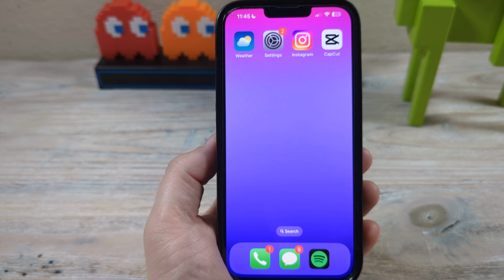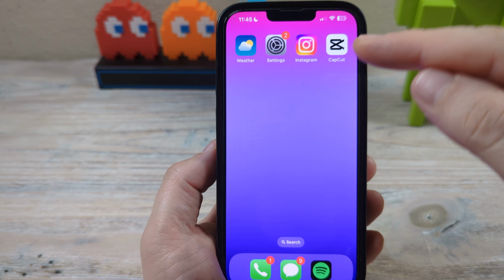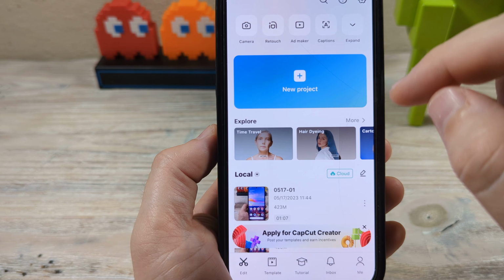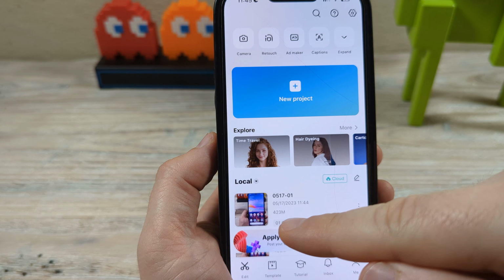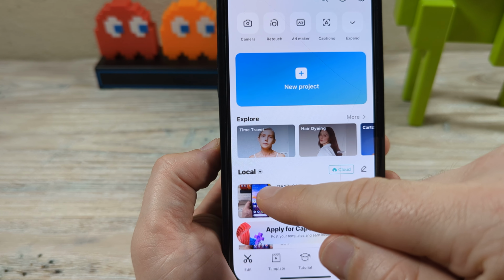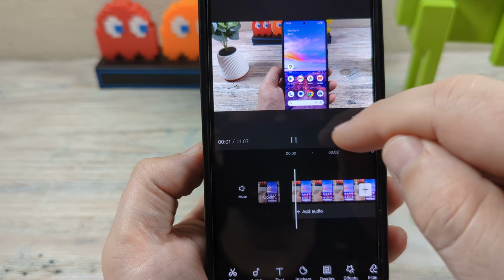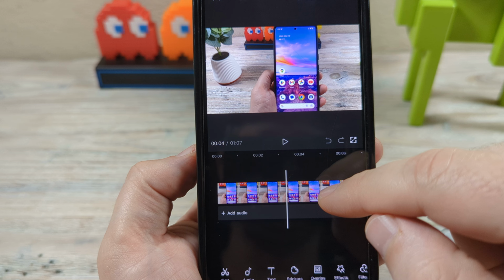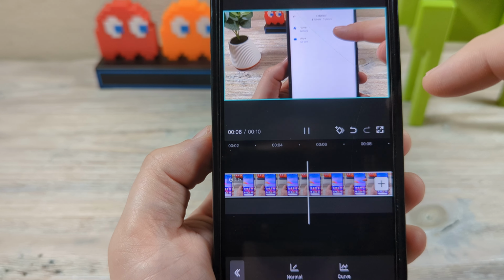Easily Change Speed Of Video In CapCut App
Increase or decrease the speed of a video in CapCut with these simple steps.